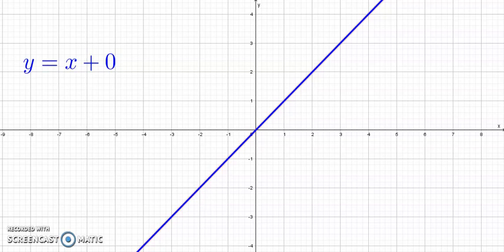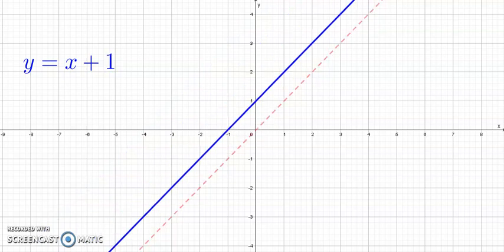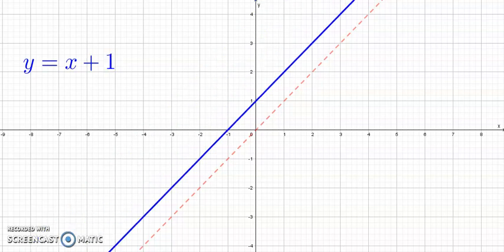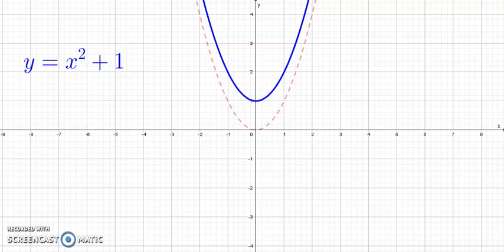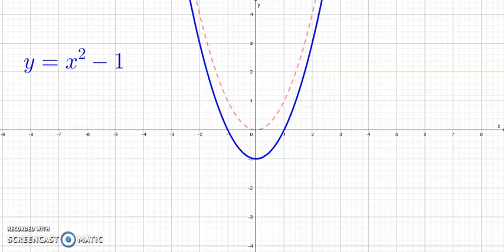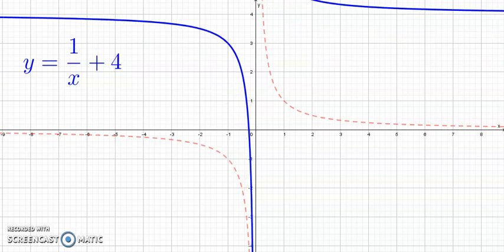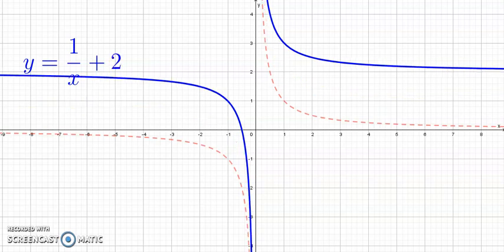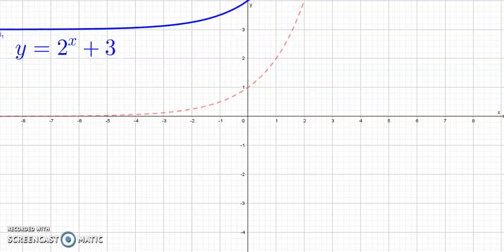06 The effect of 'q'